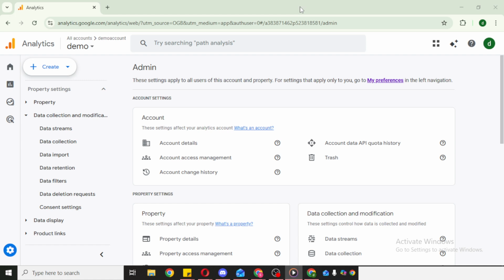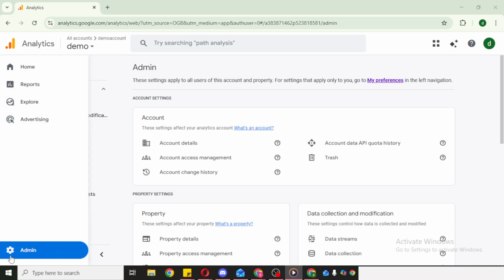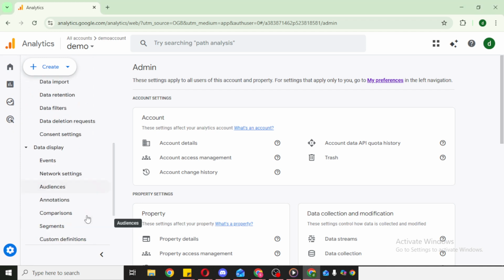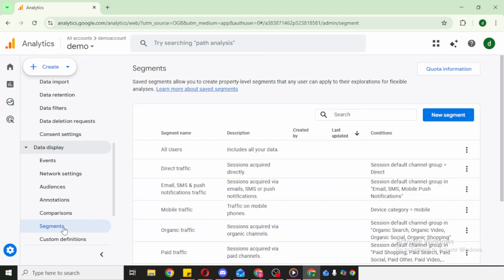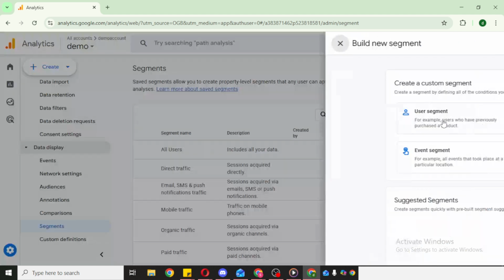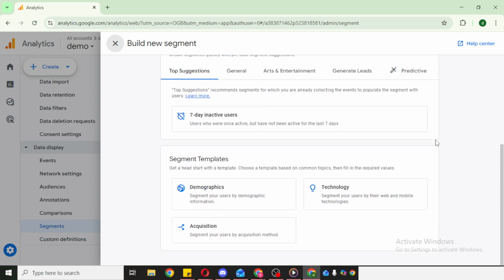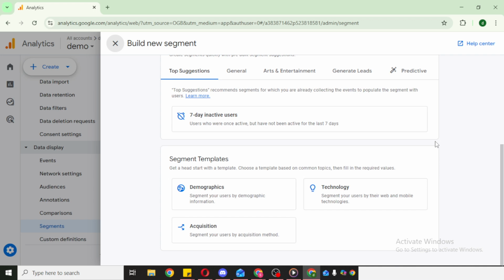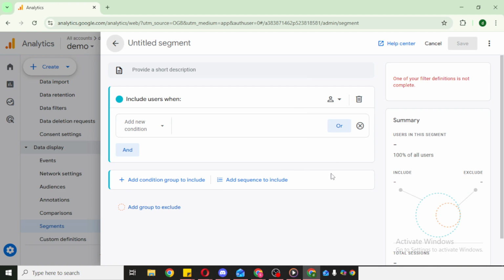How to Create Segments in Google Analytics (full guide 2026)